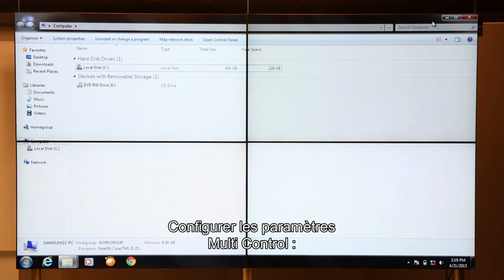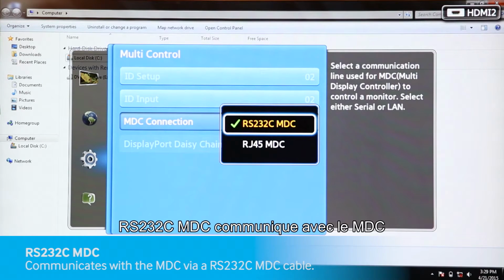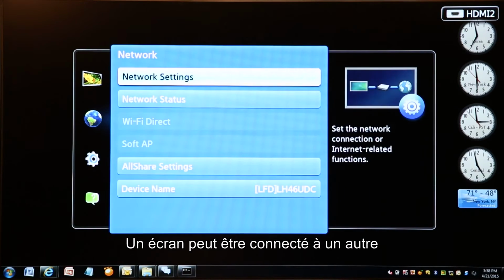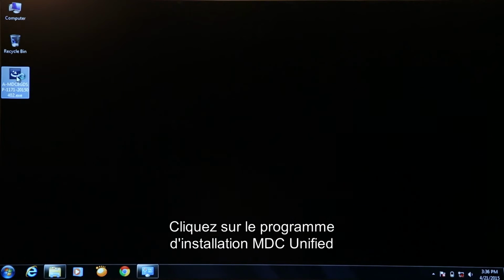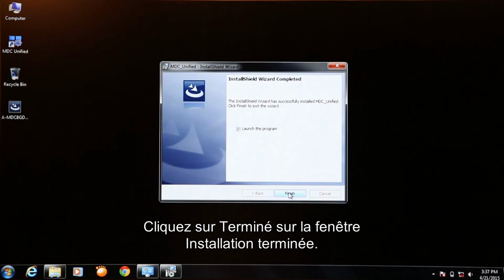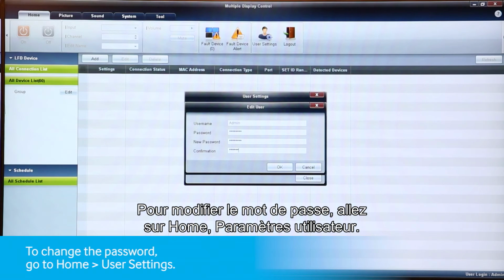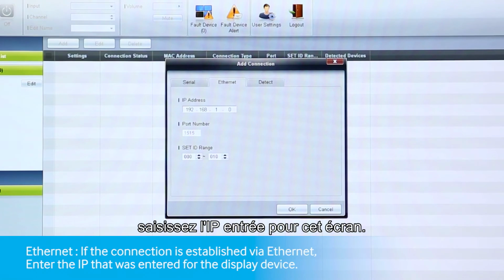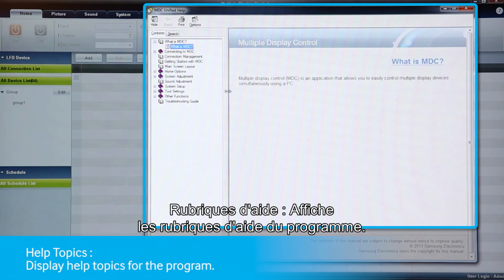Guide d'installation murs d'images Samsung [8/9] - Contrôle multi-écrans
Guide d'installation murs d'images Samsung SMART Signage - Contrôle multi-écrans